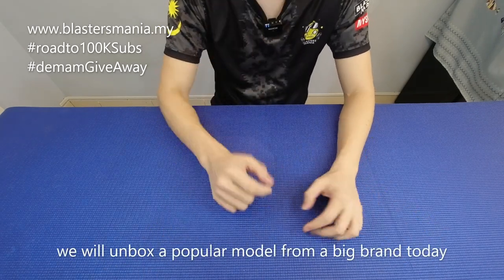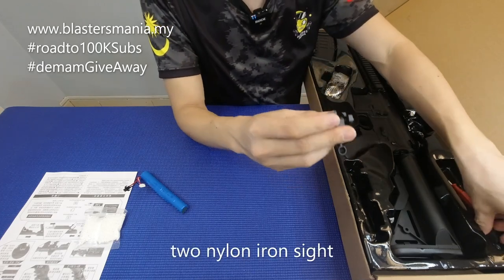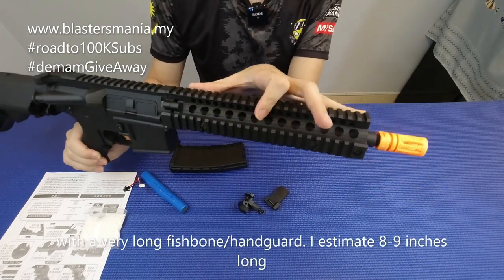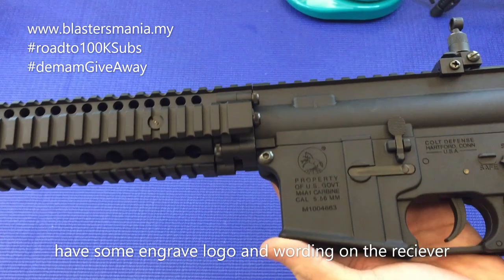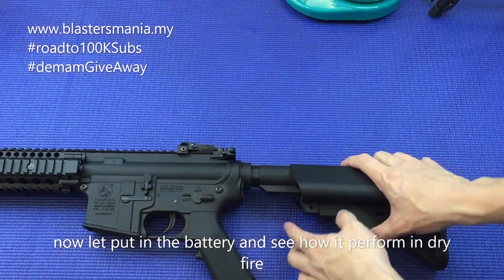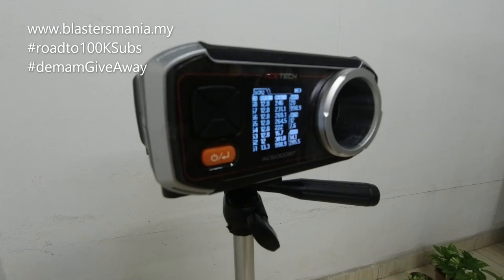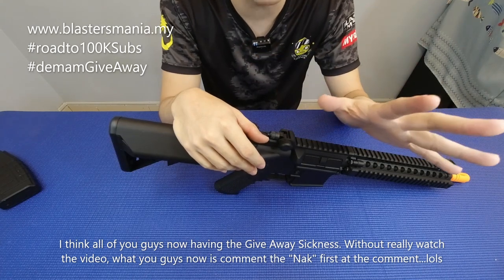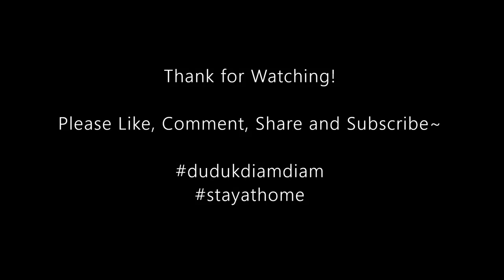EP293 - SIJUN MK18 MOD1 (Unboxing, Review and FPS Testing) - Blasters Mania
After the successful M4 model by Sijun, now it release its new model the SIJUN MK18 MOD 1. A similar build up quality and performance to the previous version but with some different in it features.

Give Away: Getting 1000 video Like on or before 29/1/2021 and we will start the Give Away Lucky Draw.